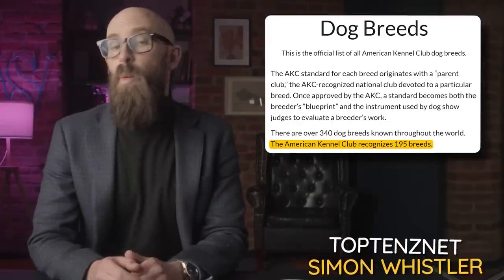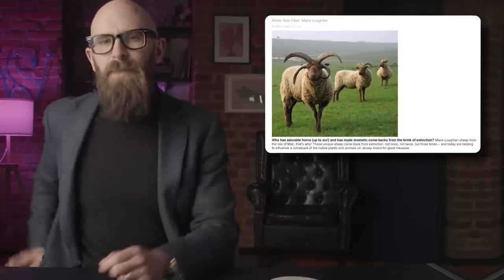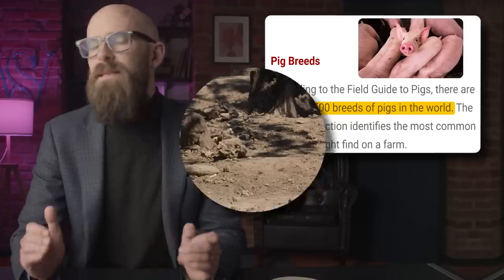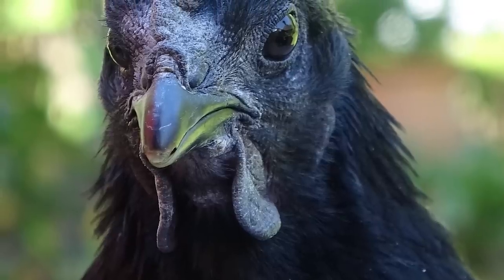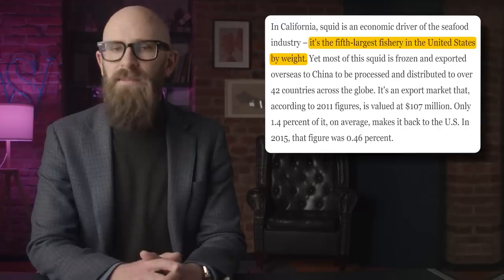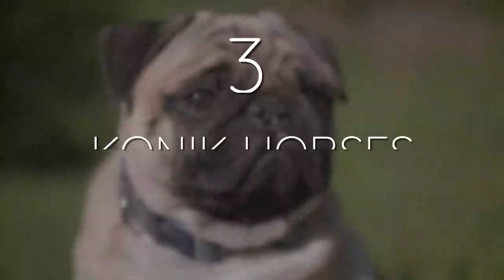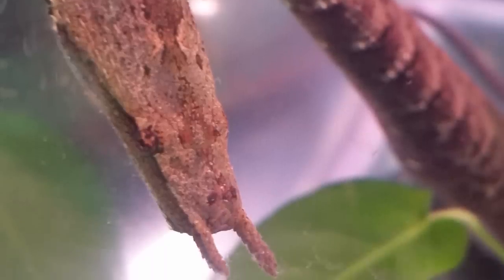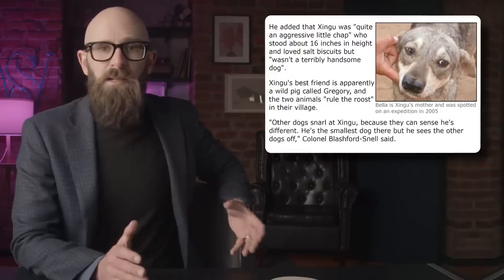10 Rare and Bizarre Breeds of Common Animals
Discover the weirdest and rarest breeds of common animals in this video! From sheep with multiple horns to chickens with black skin and meat, get ready to be amazed by these 10 bizarre creatures!